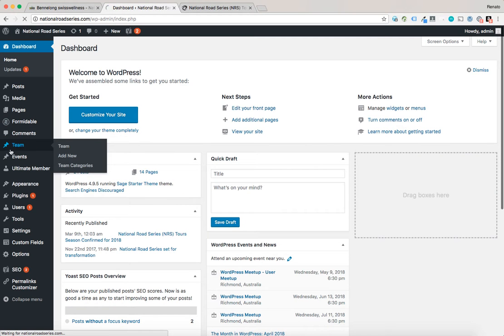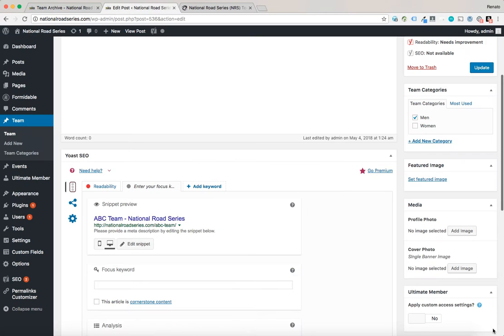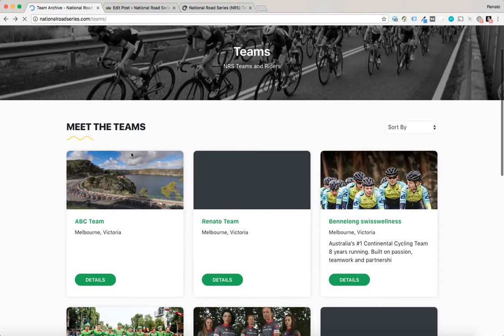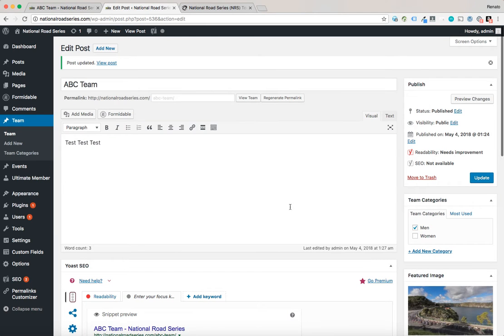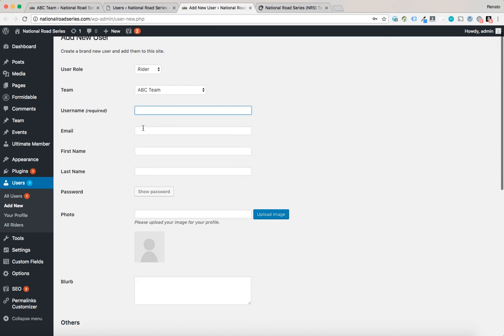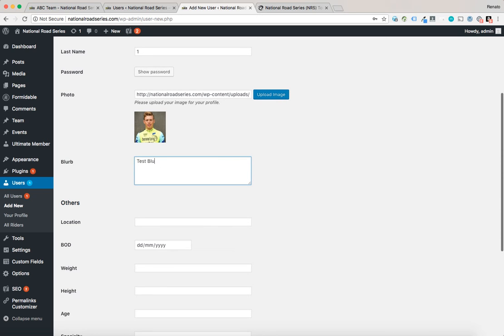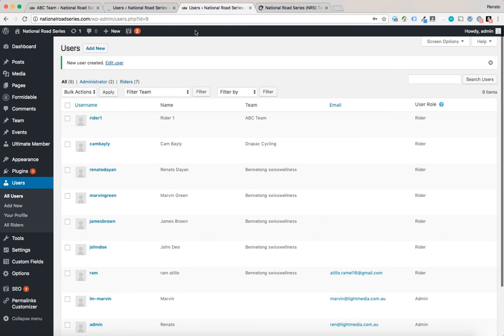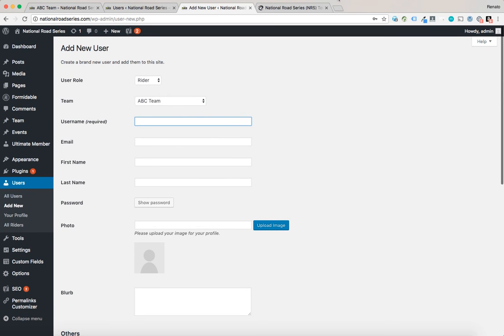NRS new site video training 3 - Teams